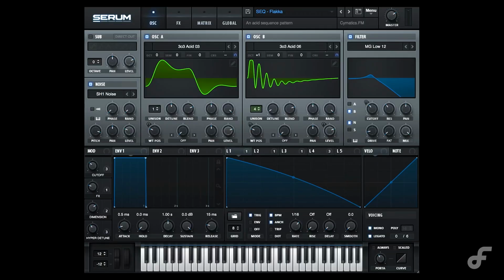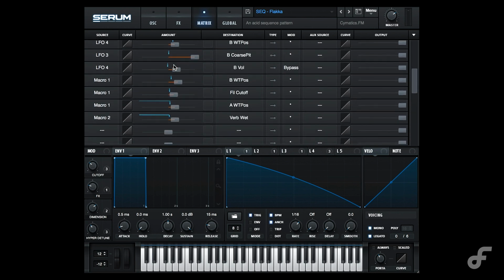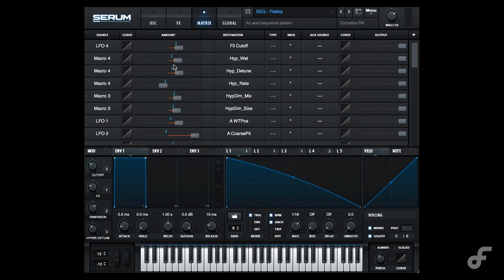What is a Mod Matrix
In this video you will learn What is a Mod Matrix. you will learn how you can use an Mod matrix on your synth, and how you can program the mod matrix on your synth to create all sorts of fun sounds.

I am creating a full sound design tutorial series complete  with about 30 videos each explaining the key components of a subtractive synth. After watching this whole series you will have a strong understanding of all the parameters on a synth and will be able to create your own patches easily! subscribe to not miss any synth or sound design tips and tricks.

My name is Dan Fur of DanFurmusic and I love synths! if you ever have any questions please don't hesitate to reach out to me, I'd love to help out however I can